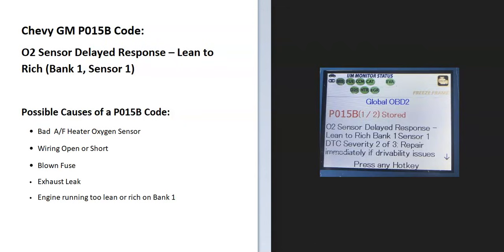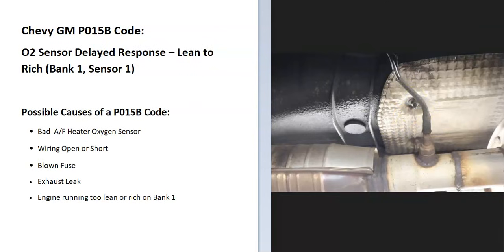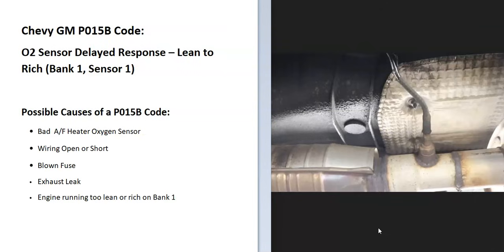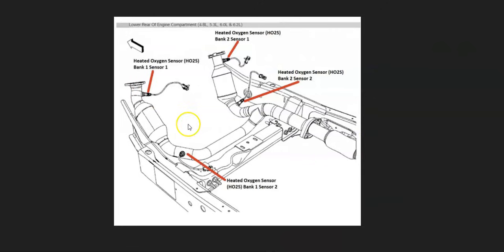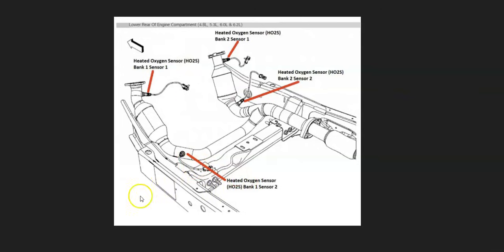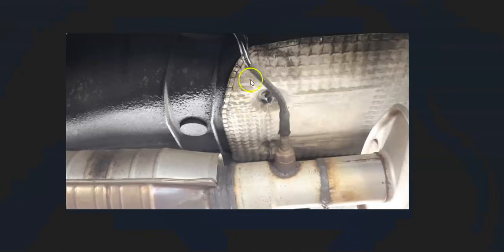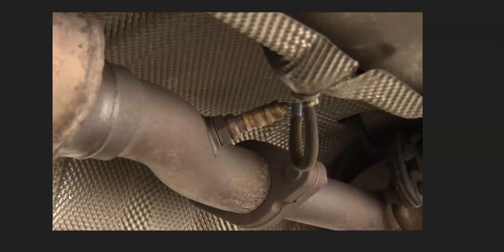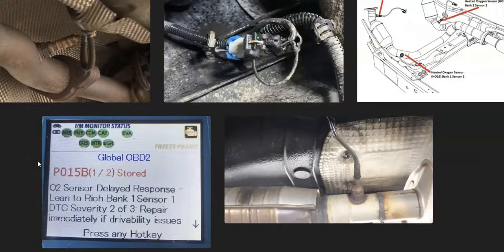Causes and Fixes Chevy P015B Code: O2 Sensor Delayed Response – Lean to Rich (Bank 1, Sensor 1)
How to fix a Chevy or GM P015B engine code: O2 Sensor Delayed Response – Lean to Rich (Bank 1, Sensor 1)

Possible Causes of a P015B Code:
Bad   Oxygen Sensor
Wiring
Exhaust Leak
Engine running too lean or rich on Bank 1